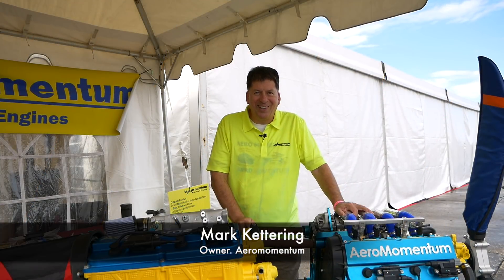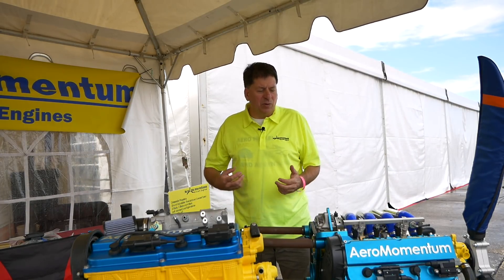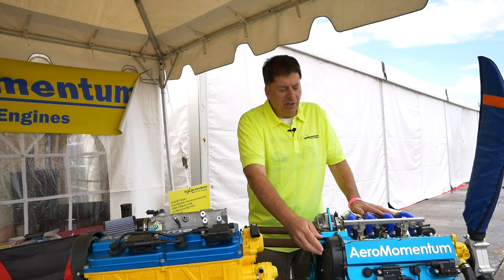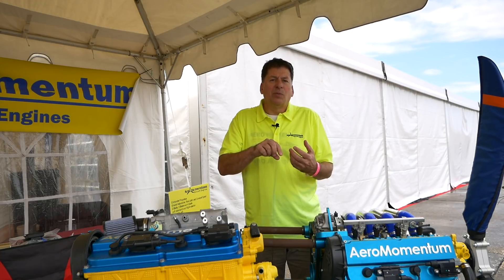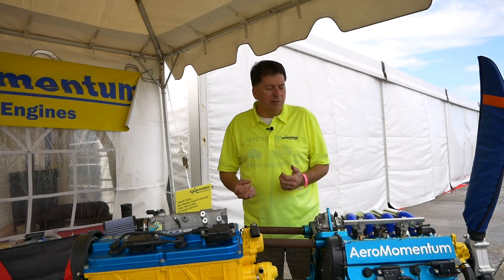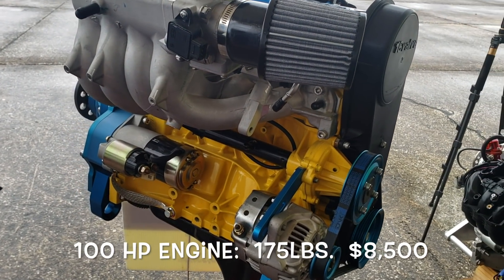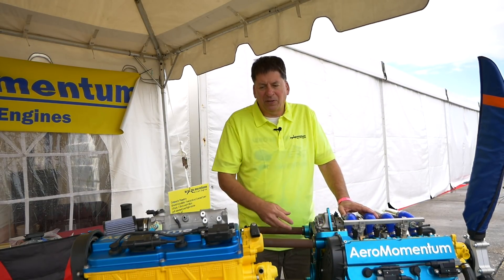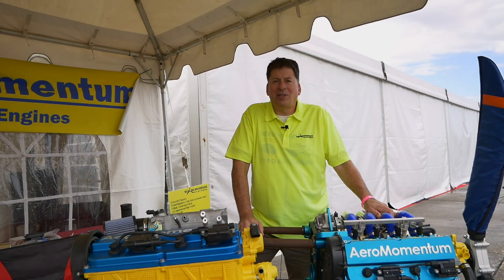How Much Are These Aircraft Engines?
Part II of my interview with Mark Kettering of Aeromomentum aircraft engines at the US sport aviation expo. In this video segment, Mark addressed the critics of auto-conversion engines used for flying. He also discussed some of the technology that goes into their Suzuki based engines.

Typically certified aircraft engines have a TBO (time before overhaul) which can be costly. But experimental aircraft engines give some leeway when it comes to management and overhauling your engine. There are some experimental engines that doesn’t require a time limit or time before overhaul. But as Mark mentioned in this video, Aeromomentum engines do have a 2000 hours TBO. Although the engine can be flown safely past that, the TBO is recommended by the company.

Here are the pricing of the different Aeromomentum engines
- Aeromomentum AM10 = 75 hp $7,500
- Aeromomentum AM13 = 100 hp $8,500
- Aeromomentum AM20T = 117 hp $10,000